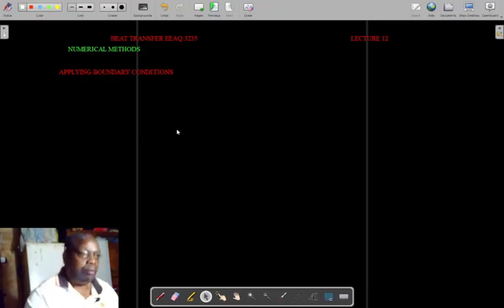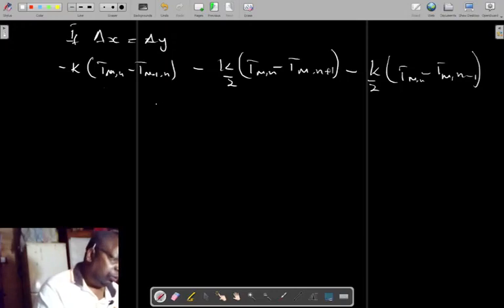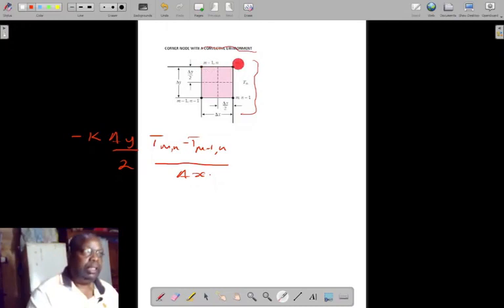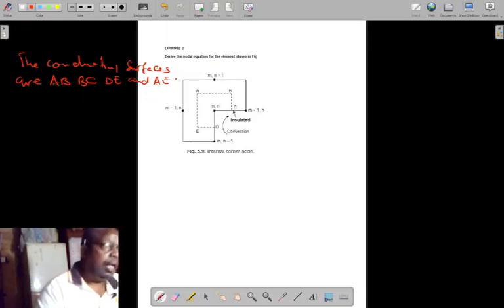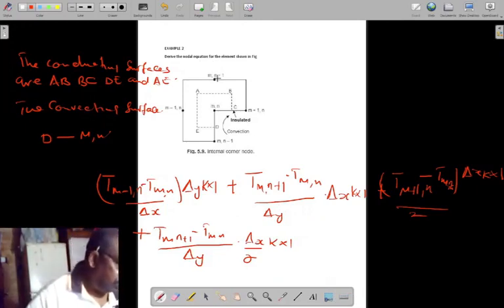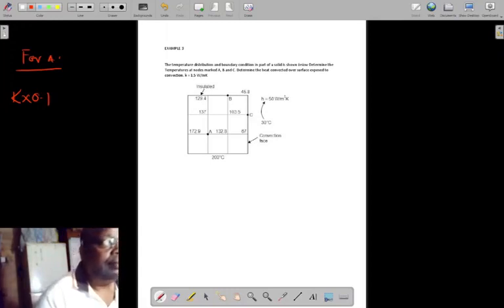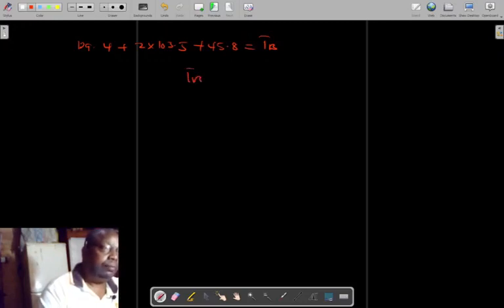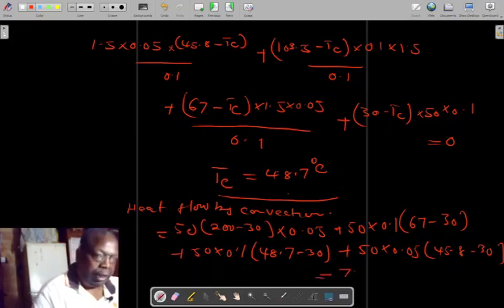Heat 12 1